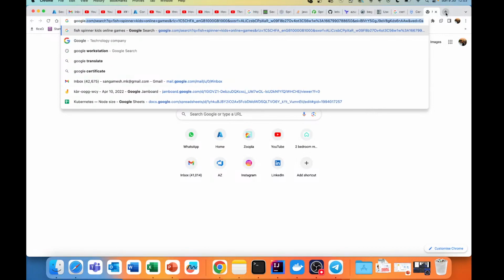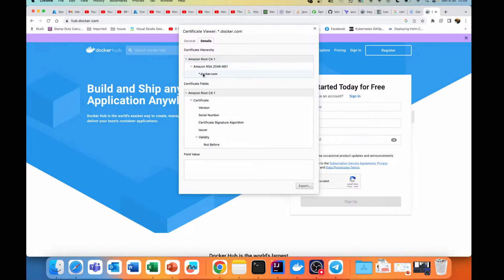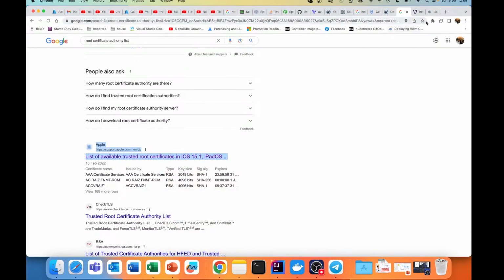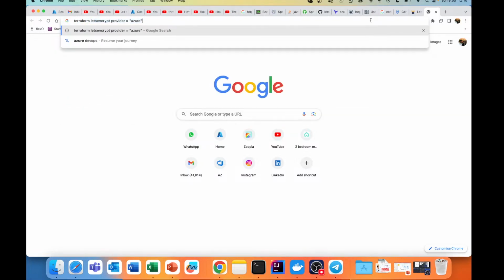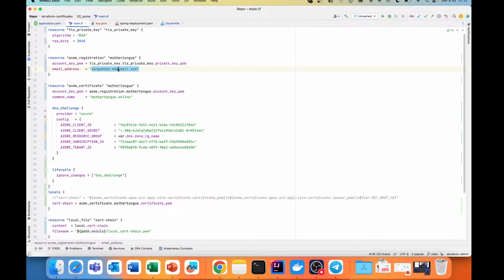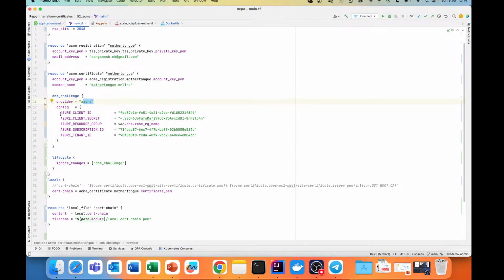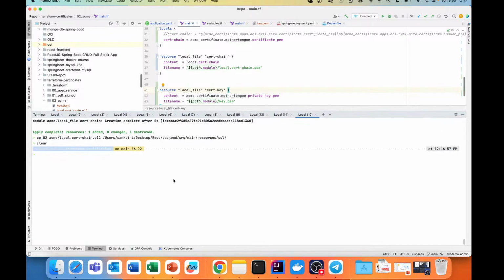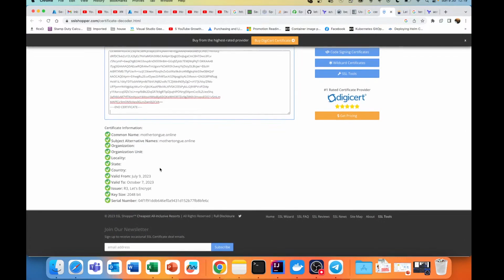Generate Certificate using letsencrypt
1. Create DNS zones
2. Connect it Kubernetes backend application
3. Access it via internet

Provision AKS using terraform code

Have you heard about Infrastructure as Code (IaC)? It's a revolutionary concept in the world of software development and operations. In simple terms, IaC is the practice of managing and provisioning infrastructure resources using machine-readable configuration files instead of manual processes. By treating infrastructure as code, teams can automate the creation, modification, and destruction of infrastructure, bringing speed, reliability, and scalability to their projects.

Speaking of IaC, one tool that has gained immense popularity is Terraform. Terraform is an open-source infrastructure provisioning and management tool created by HashiCorp. It allows you to define and manage your infrastructure resources using a declarative configuration language. With Terraform, you can provision resources across various cloud providers and even on-premises environments, ensuring consistent infrastructure deployment regardless of the underlying platform.

Terraform has become immensely popular among developers and operations teams for several reasons. First, its simplicity and ease of use make it accessible to both beginners and seasoned professionals. Second, Terraform supports a wide range of cloud providers, enabling multi-cloud and hybrid cloud deployments. Third, its declarative syntax allows for infrastructure as code, promoting version control, collaboration, and reproducibility. Finally, a vast and active community continuously contributes modules and updates, expanding Terraform's capabilities and providing extensive support.

💡 Main Resources Names in Terraform 💡
When working with Terraform, you'll encounter various resource types that represent different infrastructure components. Some of the main resource names in Terraform include:

aws_instance: Represents an EC2 instance on Amazon Web Services.
google_compute_instance: Represents a virtual machine instance on Google Cloud Platform.
azurerm_virtual_machine: Represents a virtual machine on Microsoft Azure.
docker_container: Represents a container in a Docker host environment.
aws_s3_bucket: Represents an S3 bucket on Amazon S3.
🔧 Main Commands Used in Terraform 🔧
To interact with Terraform, you'll need to use a set of commands. Here are some of the main ones:

terraform init: Initializes a Terraform project in the current directory.
terraform plan: Generates an execution plan, showing the proposed changes before applying them.
terraform apply: Applies the changes defined in the configuration and provisions the infrastructure.
terraform destroy: Destroys the infrastructure defined in the configuration, removing all associated resources.
terraform validate: Validates the configuration files for syntax and other errors.
🚀 Exciting times lie ahead with Infrastructure as Code and Terraform! Share your thoughts and experiences with these powerful tools. Let's embrace automation and scalability together! 🚀